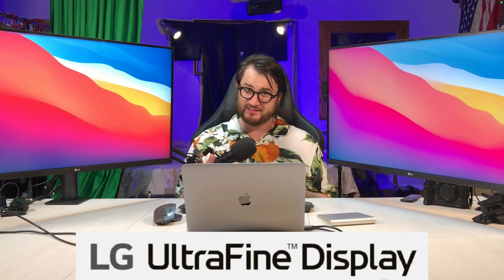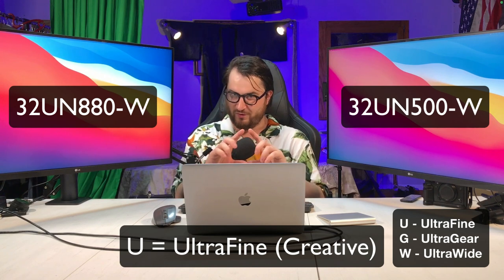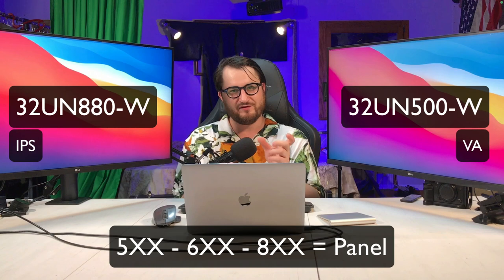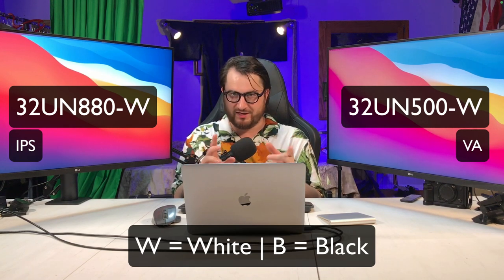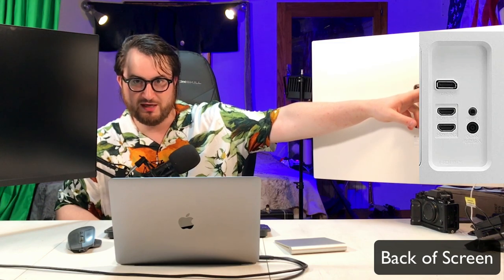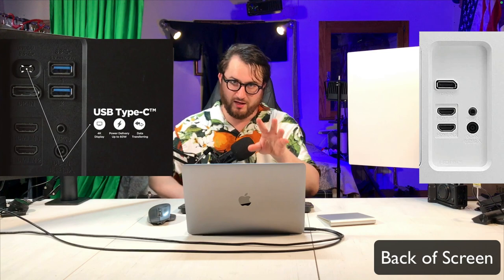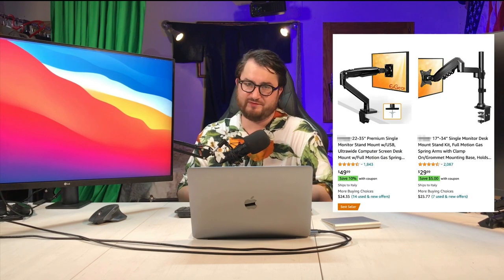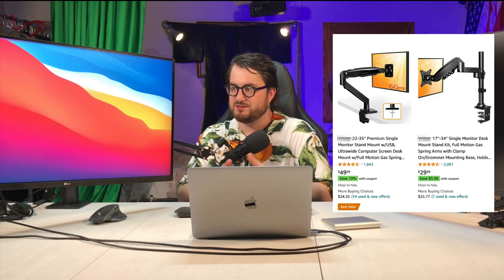LG UltraFine Displays: 500 VS 880Ergo [4K HDR Color Grading Monitor]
* UPDATE 4:00 & 13:42 USB-C cable Now Works after OSX Updates (I'm on 11.6)
** The 32UN650 has the same panel as the 880 (but without USB-C nor Ergonomic stand)

32 = inches
U = UltraFine
N = Year Releasd (2020)
5 = Panel Series (5=VA | 8=IPS )
50 = Stand Type (00=no adjustment 50=)

Alternative Color Grading Monitors ---
BENQ PD3200U
BENQ SW321C

What is the difference between the LG 32UN500 vs the 32LGUN880 Ergo?
in this video, we get into the details in a free-flow style review.